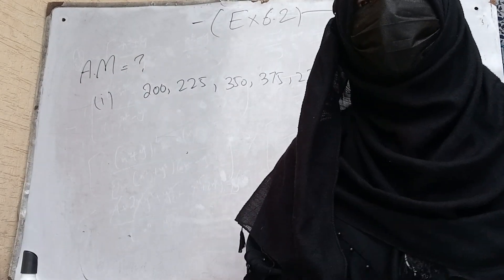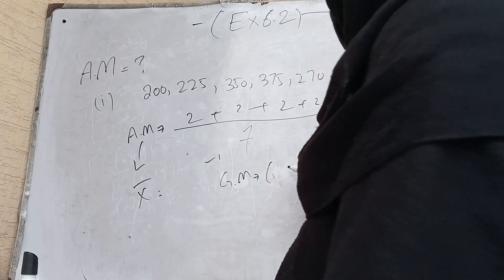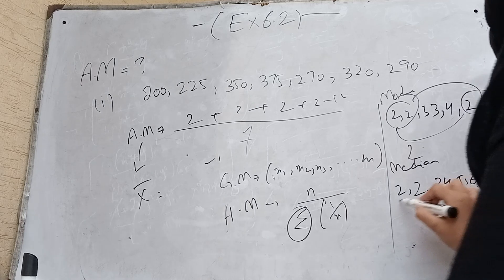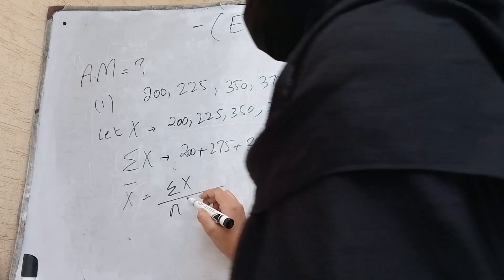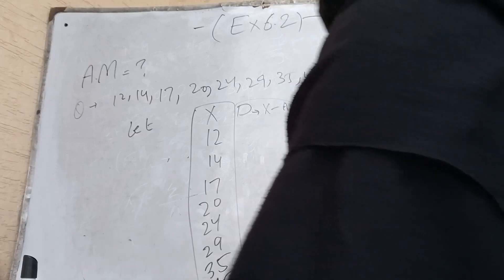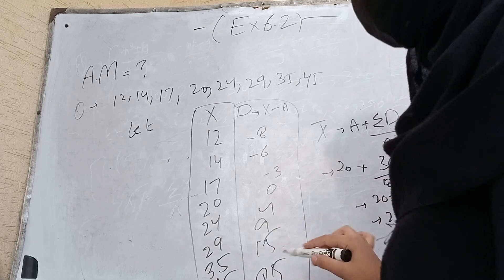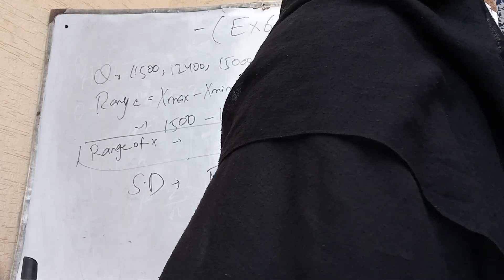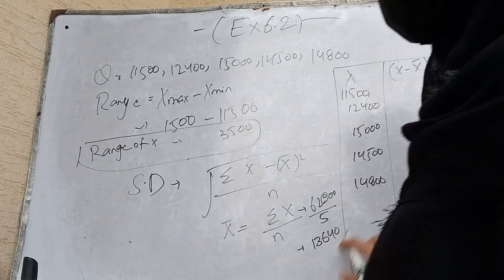Math class 10 Ex 6.2 full